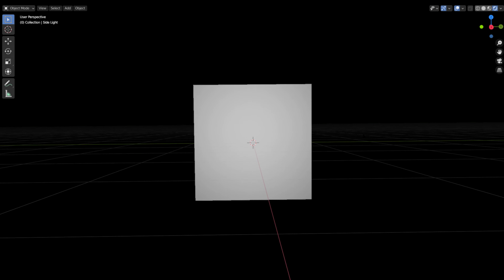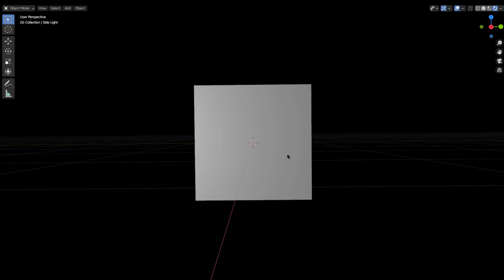The how and why of ambient light rejecting projector screens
Projectors will never match the contrast of high-end T.V.s, but using ambient light rejecting screens, they can sometimes be a little less terrible.